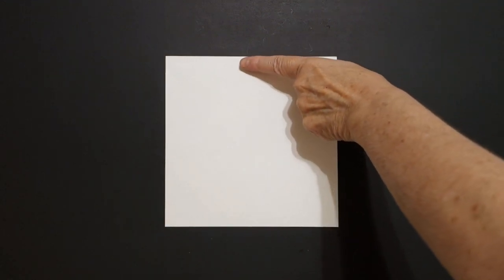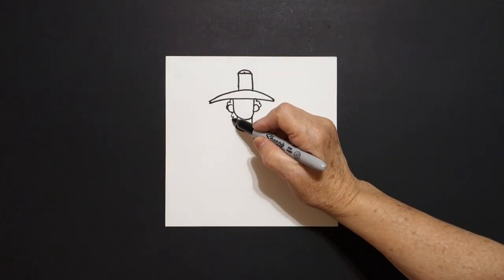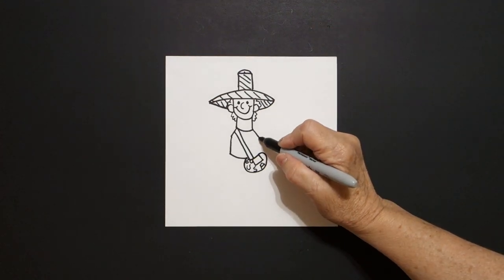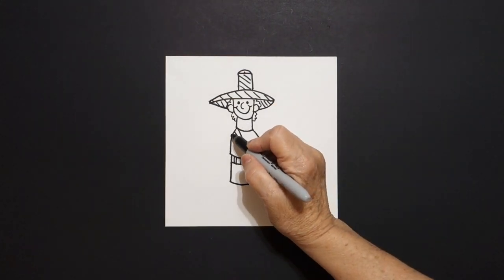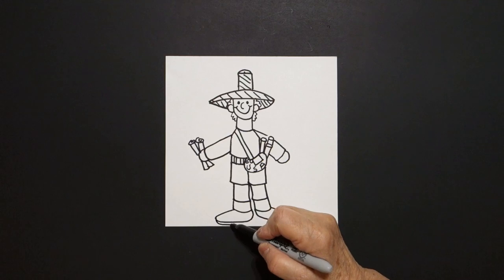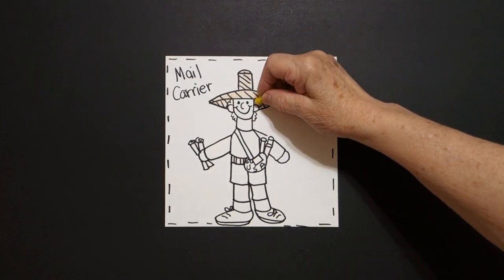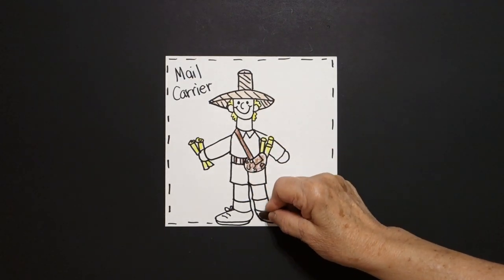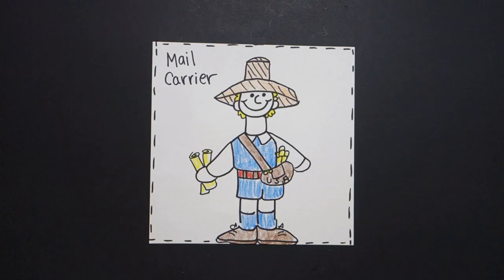Let's Draw Community Helpers (Mail Carrier)!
Easy to follow directions, using right brain drawing techniques, showing how to draw a Community Helper (Mail Carrier)!